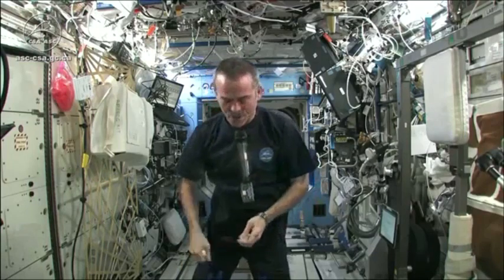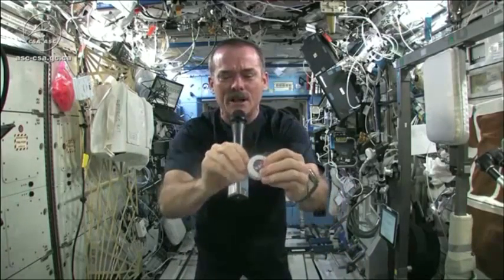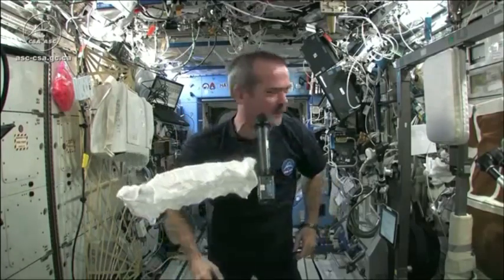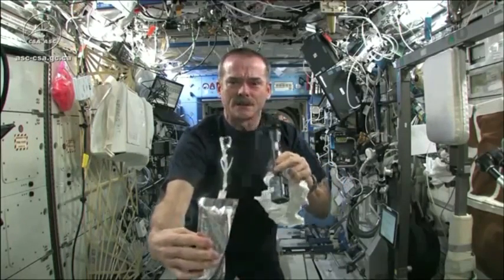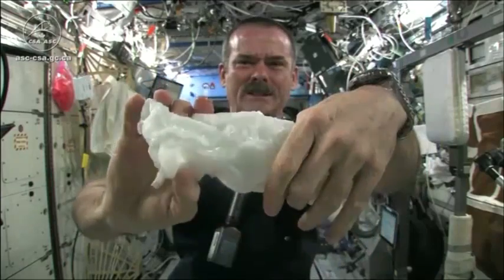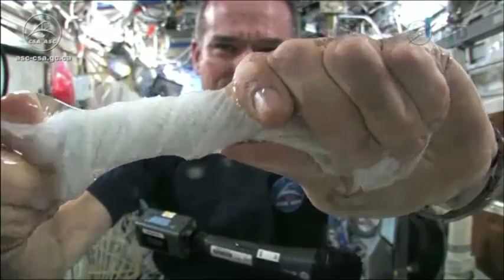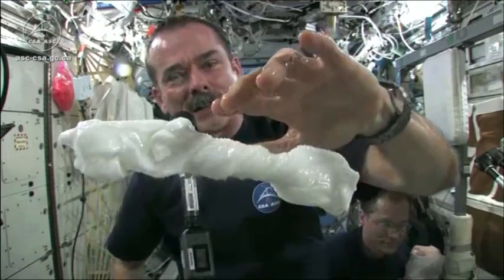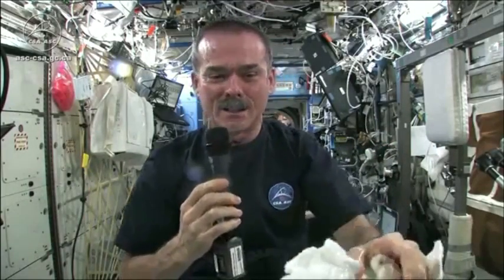บิดผ้าเปียกน้ำ ในอวกาศ กับผลลัพธ์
สำหรับการทดลองดังกล่าวเป็นการทดลองเพื่อหาว่าในสภาพที่ไร้น้ำหนักนั้น จะส่งผลต่อความตึงของพื้นผิวในอวกาศอย่างไรบ้าง โดยเคนดราและเมอร์ดิธ ได้ตั้งข้อสมมติฐานว่า หากบิดผ้าซึ่งเปียกน้ำอยู่ภายในสภาพไร้แรงดึงดูดของอวกาศ น้ำจะไม่ไหลออกมานอกผ้า ซึ่งข้อสมมติฐานดังกล่าวก็ได้รับการพิสูจน์แล้วว่าถูกต้อง เมื่อนักบินอวกาศได้บิดผ้าเปียกน้ำในอวกาศแล้วพบว่าน้ำยังคงติดอยู่กับผ้า ไม่ไหลออกมาเนื่องจากไร้แรงดึงดูดนั่นเอง

          ทั้งนี้ การทดลองดังกล่าวได้ถูกออกแบบมาเพื่อโครงการประกวดโครงงานวิทยาศาสตร์แห่งชาติของแคนาดา ซึ่งทางองค์การอวกาศของแคนาดาได้ตั้งโจทย์ให้เด็ก ๆ ชาวแคนาดาออกแบบการทดลองพื้นฐานทางวิทยาศาสตร์ ซึ่งนักบินอวกาศจะสามารถแสดงให้เห็นจากในอวกาศได้ ด้วยการใช้สิ่งของซึ่งมีอยู่แล้วในสถานีอวกาศ